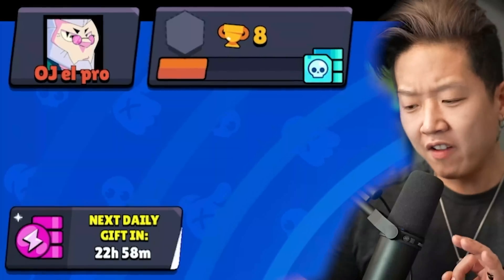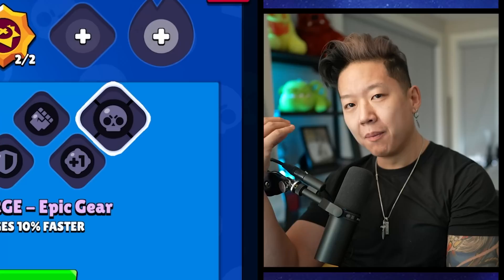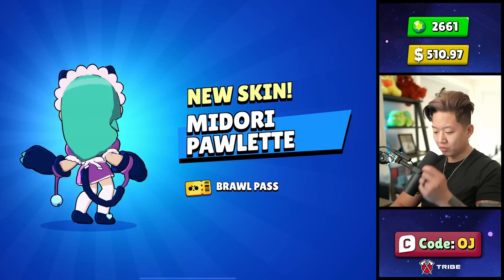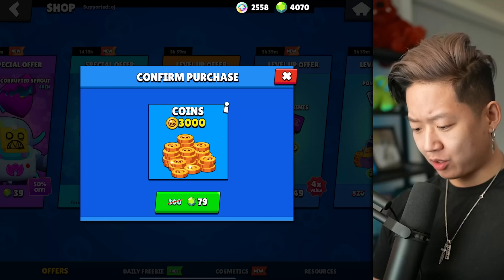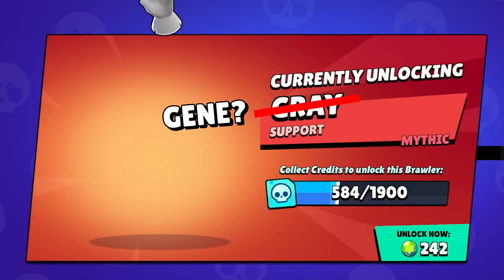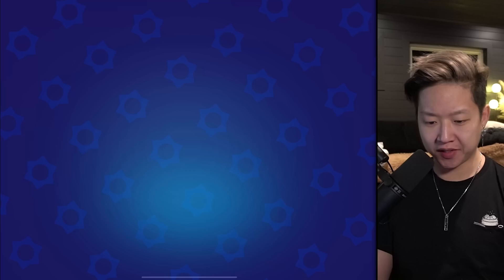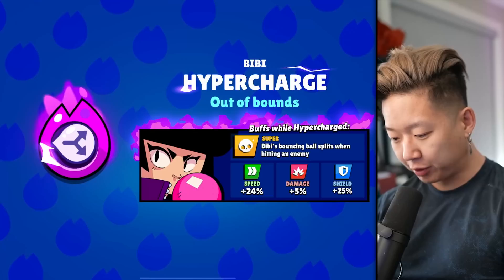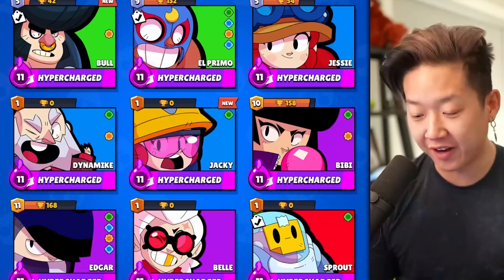I spent 4 months to Unlock & MAX Every Brawler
I spent 4 months buying all the shop offers to unlock EVERY BRAWLER and EVERY LEGENDARY and maxed them out to Level 11.